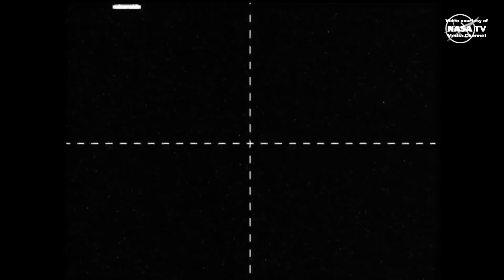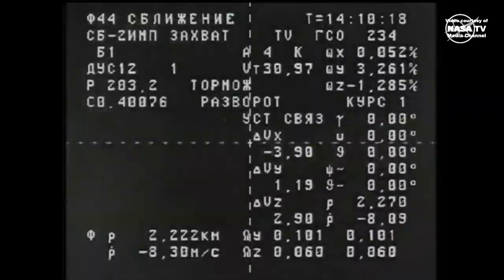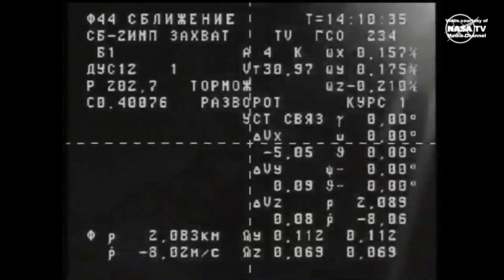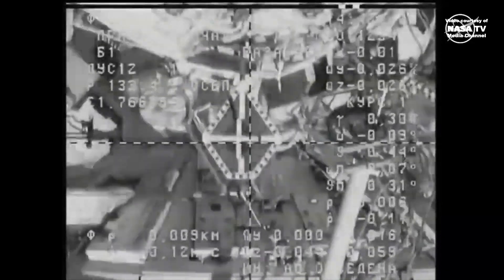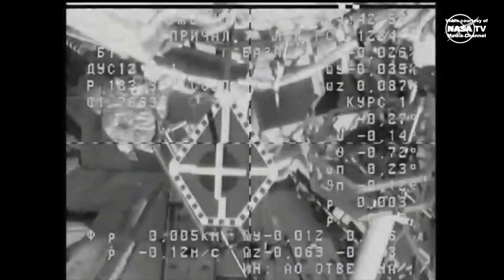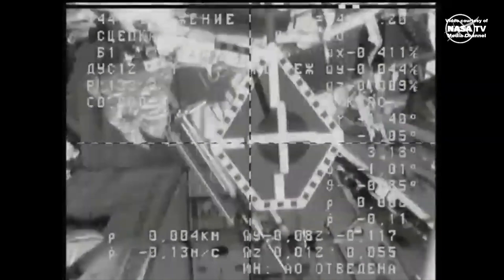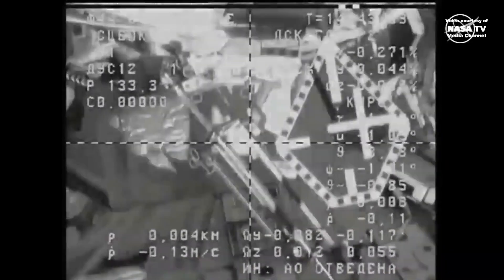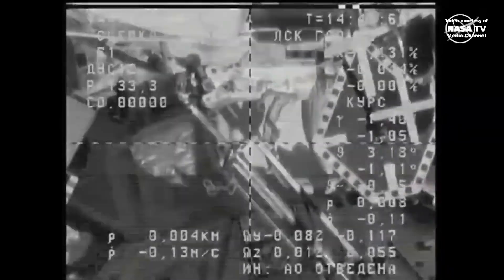Progress MS-27 docking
The Progress MS-27 spacecraft autonomously docked to the Poisk module of the International Space Station, on 1 June 2024, at 1 June 2024, at 11:43 UTC (07:43 EDT). Progress MS-27 (ISS Progress 88 mission) delivers more than three tons of food, fuel, and supplies for the Expedition 71 crew aboard the International Space Station.
Credit: NASA/Roscosmos
Стыковка Прогресс МС-27 с МКС